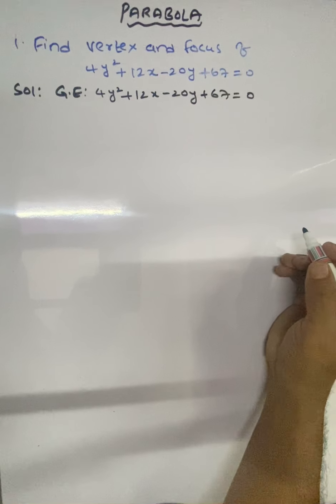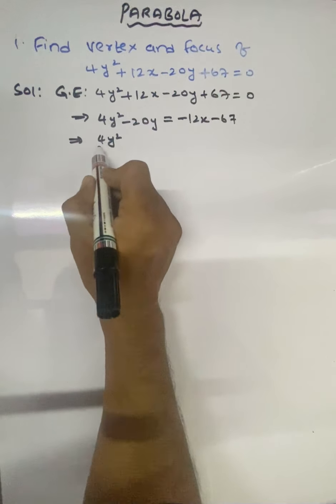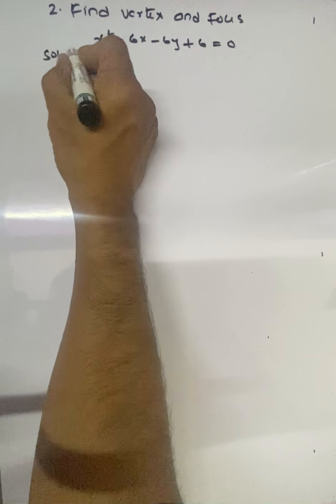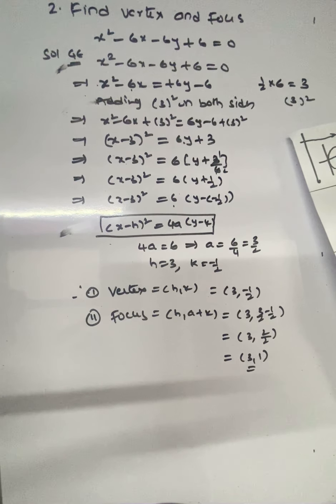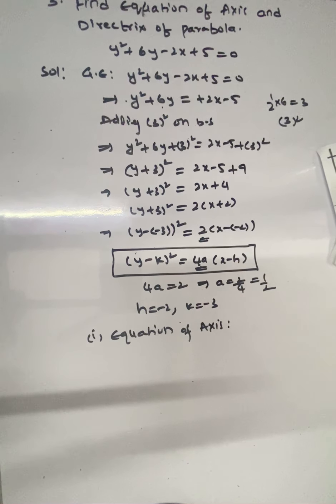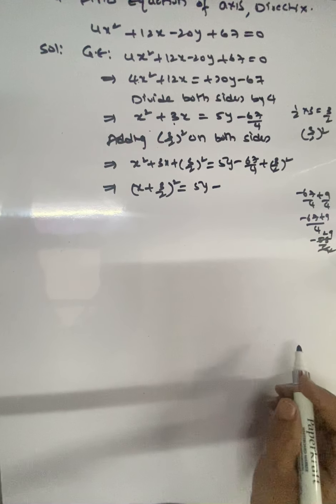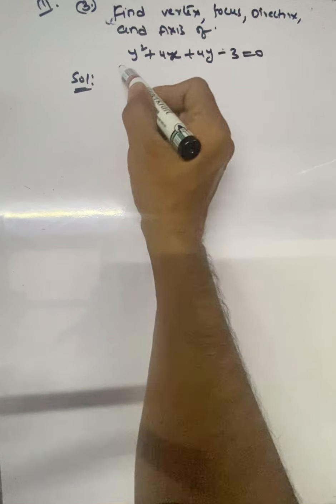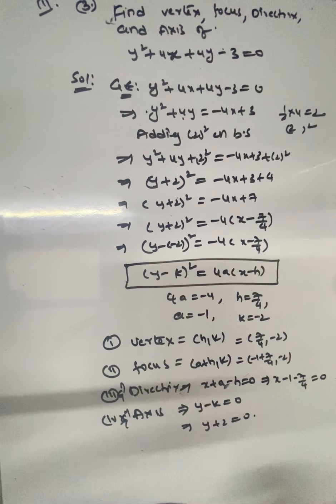parabola class 2 inter second year